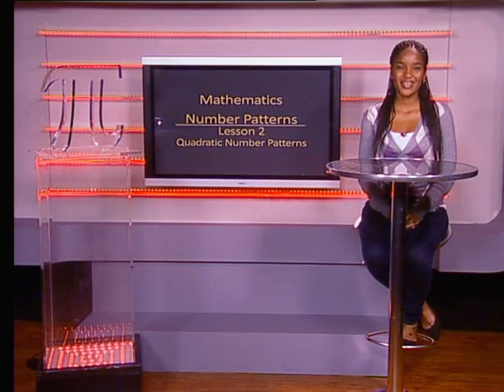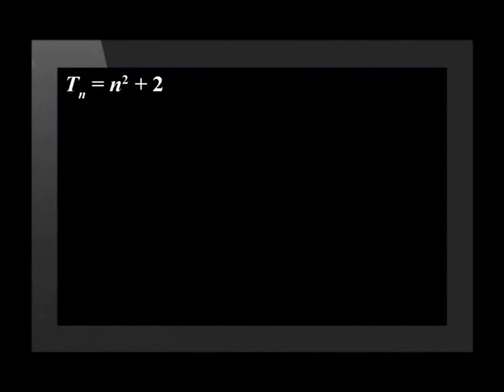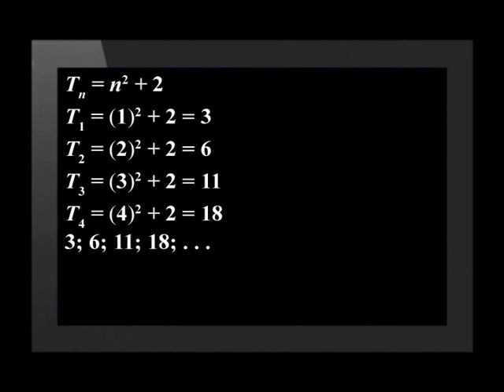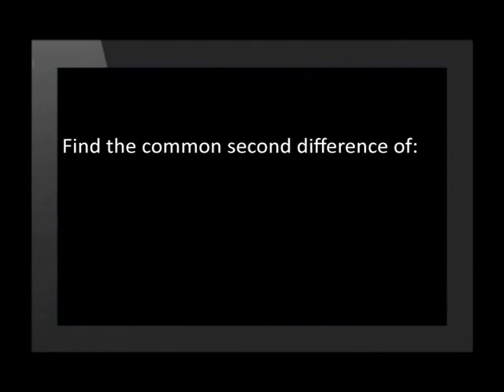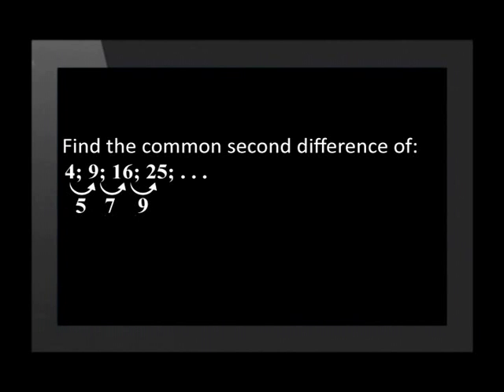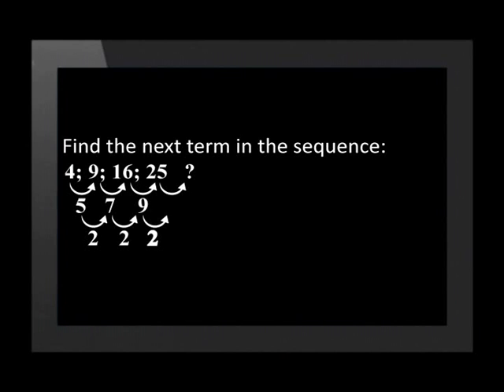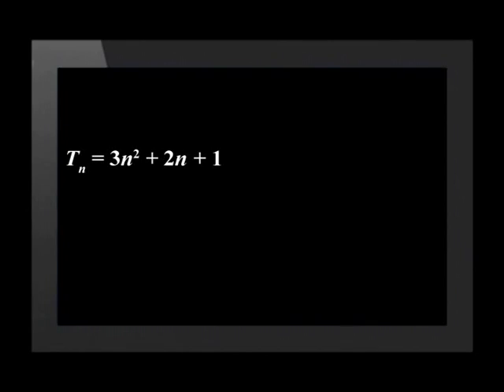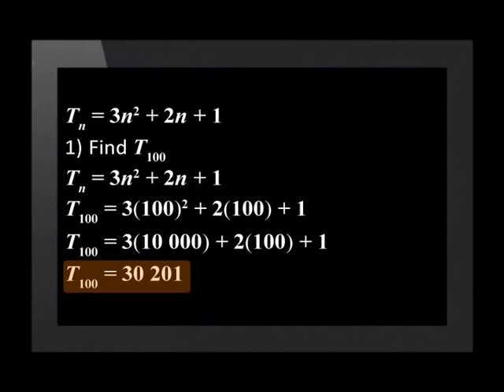Quadratic Number Patterns